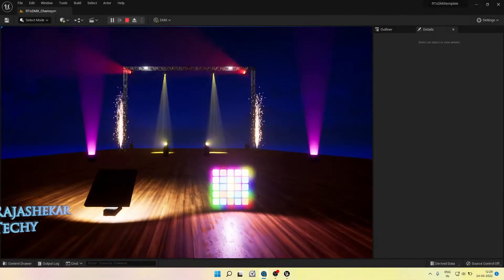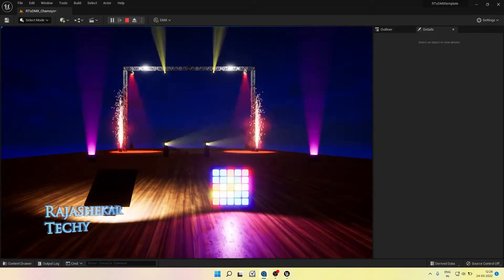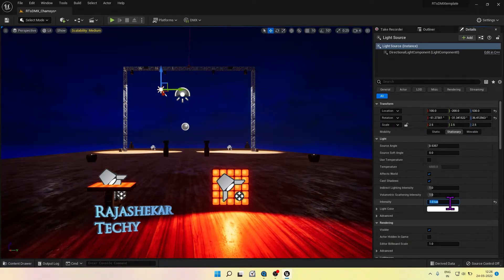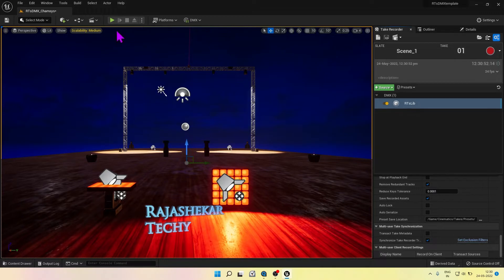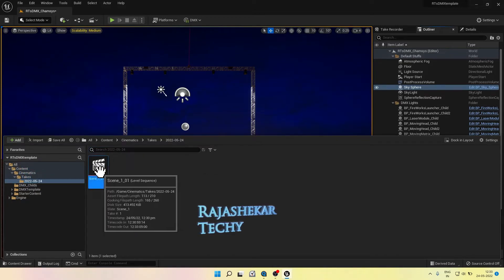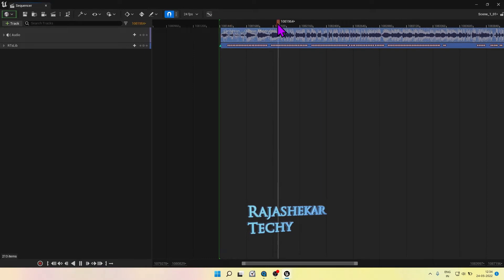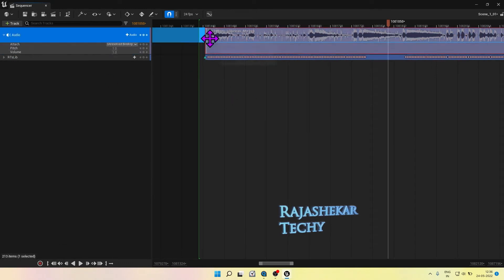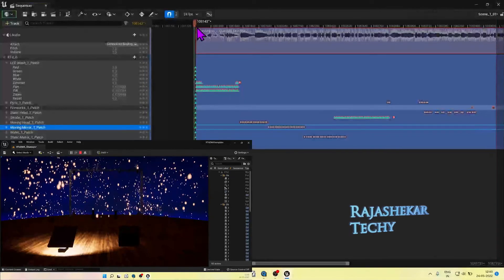How to record Chamsys DMX Signal in Unreal Engine 5 as Key | Using Take recorder | Level sequencer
Easy method to save your time and get going with DMX light programming inside unreal engine

Chapters:

00:00 Intro
00:12 Welcome and talks
00:32 For people who are new to DMX lighting
01:38 Unreal Engine and Chamsys template
01:59 Troubleshooting Unreal engine and Chamsys
02:17  How to record DMX signal using Take recorder?
05:30 Fixing Audio issues in Unreal Engine
07:25 Test sequence for music

People who are new to DMX in UE and Chamsys watch this video for complete workflow,